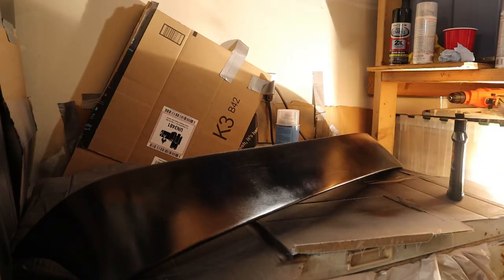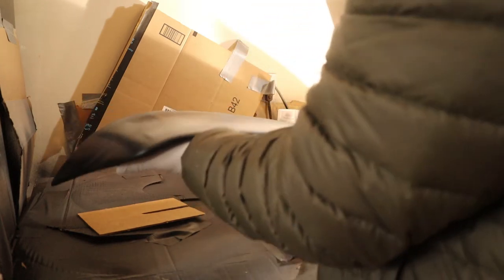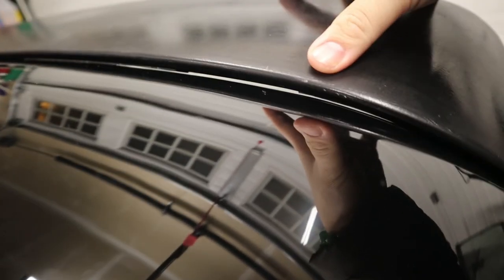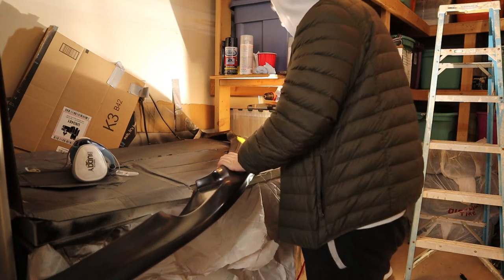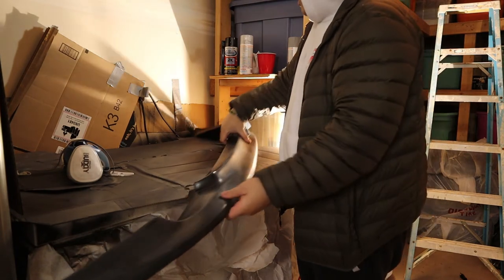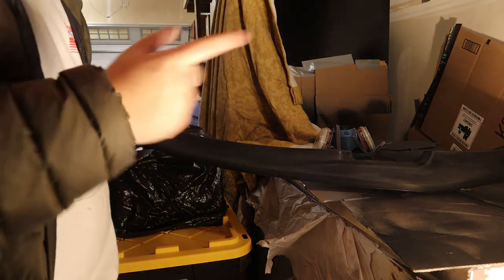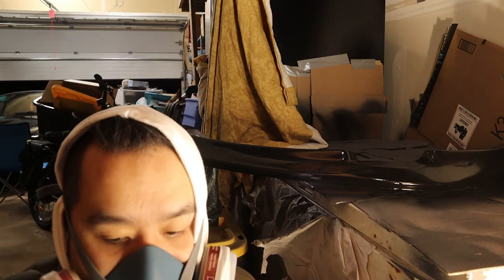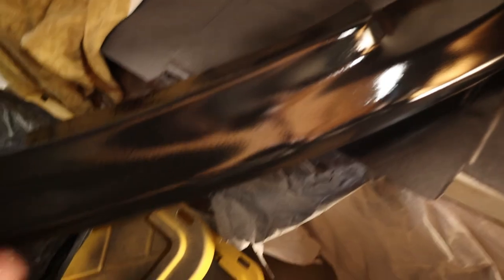Finishing the miata hardtop spoiler and painting the GV style lip!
Hey ya'll today, I'm going to be finishing up the hardtop spoiler and I finally paint the GV style front lip for the miata.